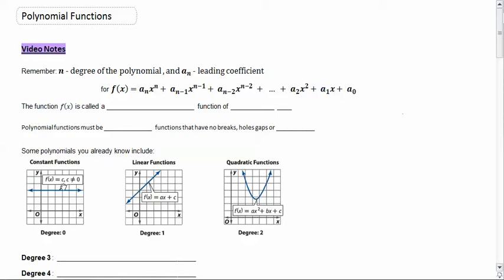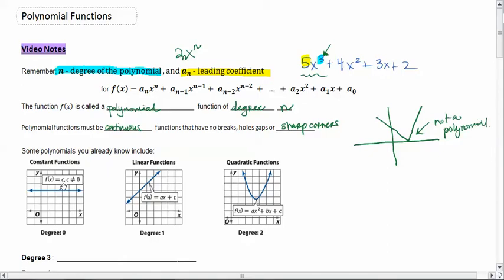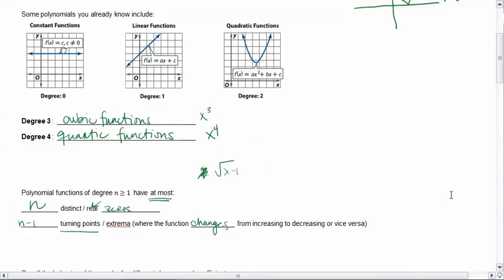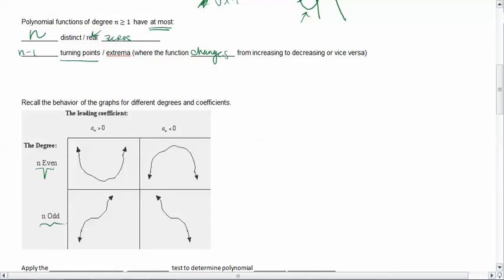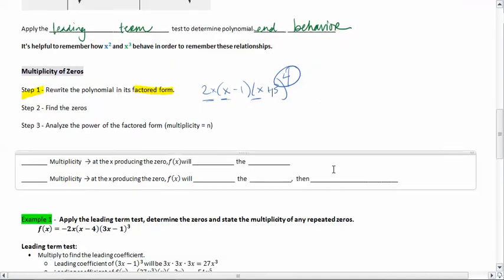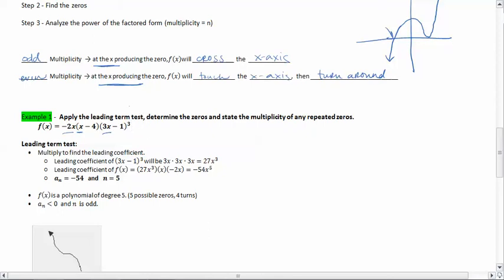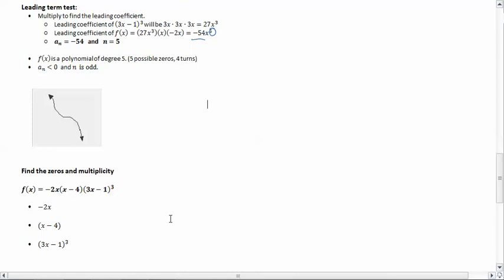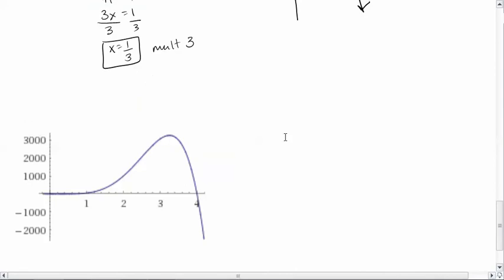Ch.2 (2-2) Polynomial Functions